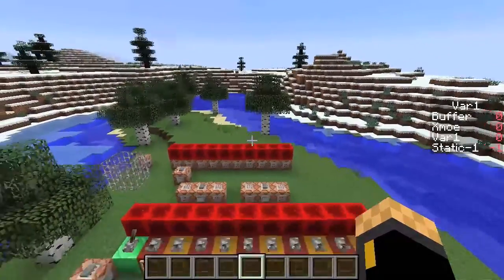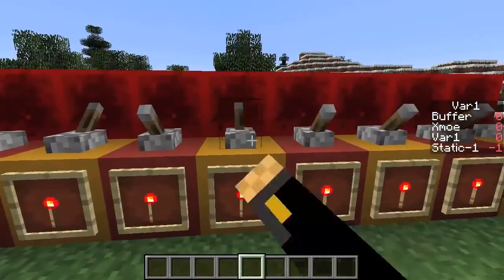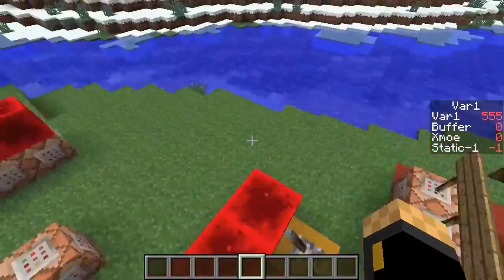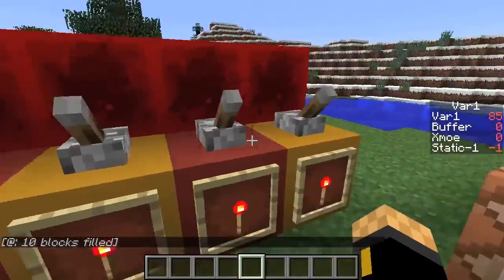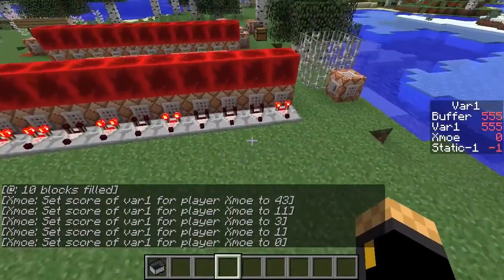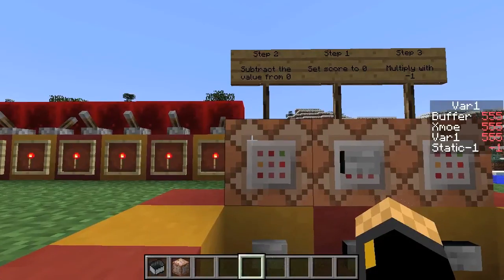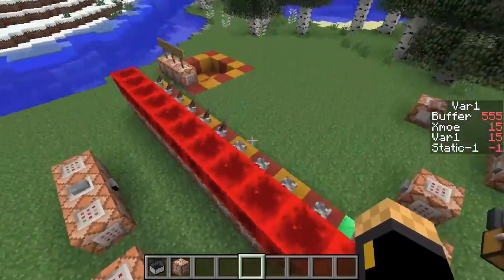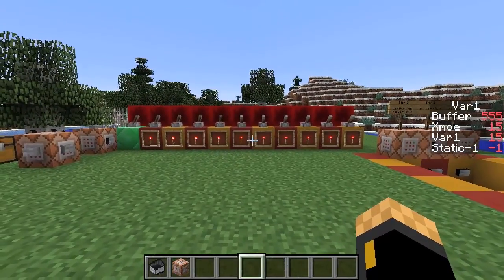Minecraft 1.8 | Copy Scores! | CMD-Block-Stuff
555

It's not what I usually do, but it was really fun to make this (and the thing for the upcoming video ;))
Game: Minecraft
Recorded with: Screenflick
Edited with: iMovie